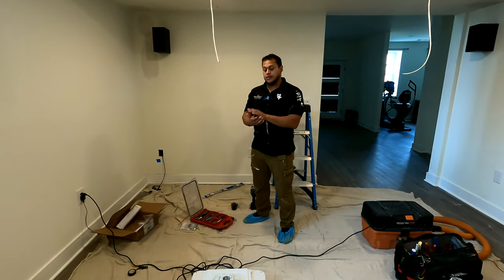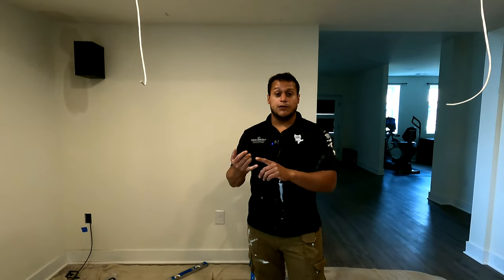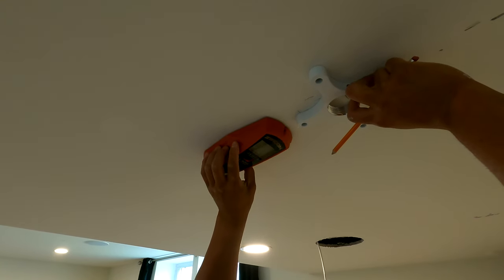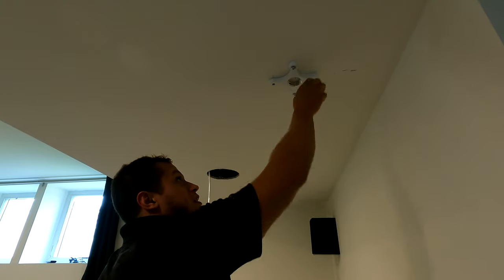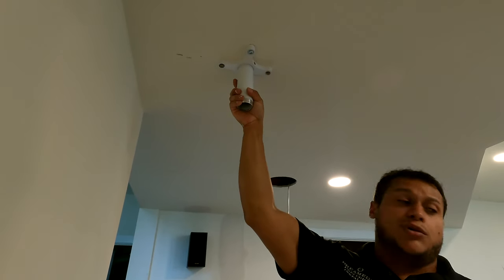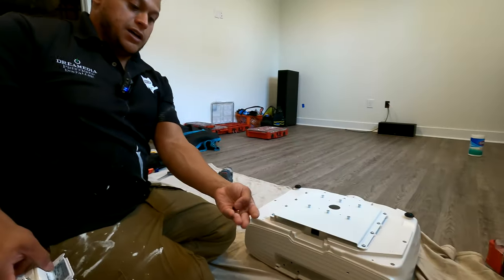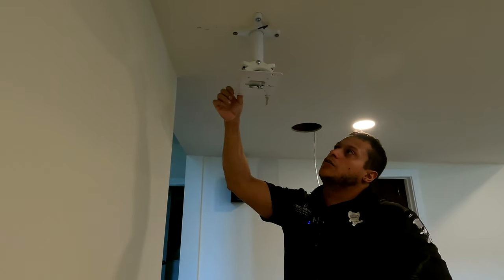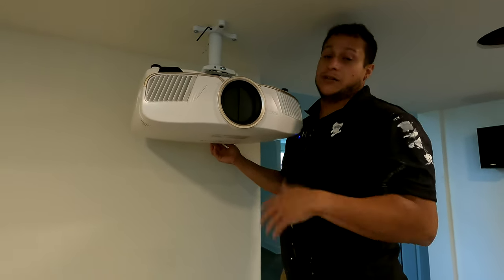How to mount a projector to the ceiling Epson 5050 Montgomery/Skillman NJ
How to mount a projector to the ceiling Epson 5050 Montgomery/Skillman NJ Dreamedia is installing in Texas, Colorado, California, Washington D.C. Maryland and Virginia, New Jersey, New York and GROWING. Call us to discuss your next Theater Upgrade!